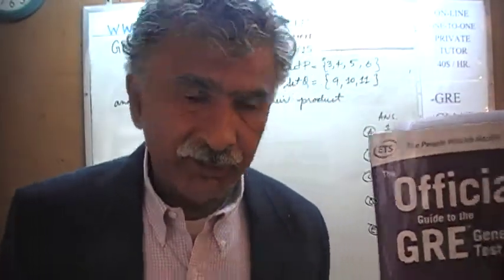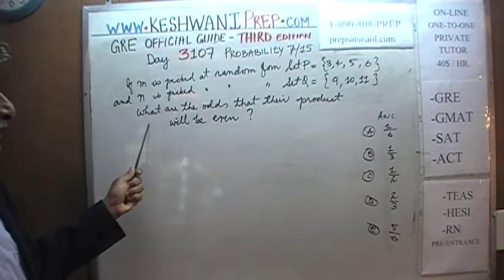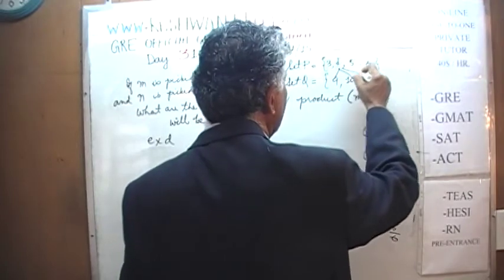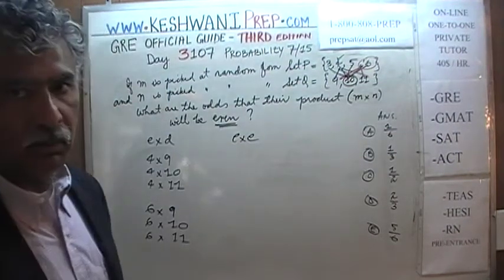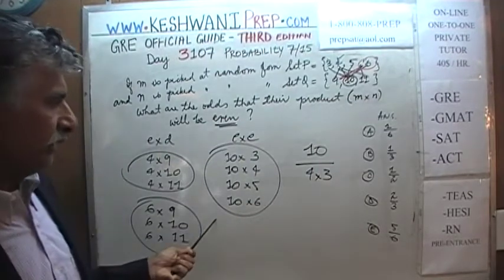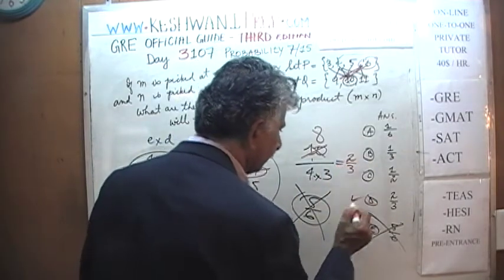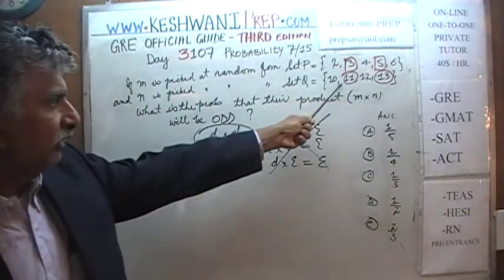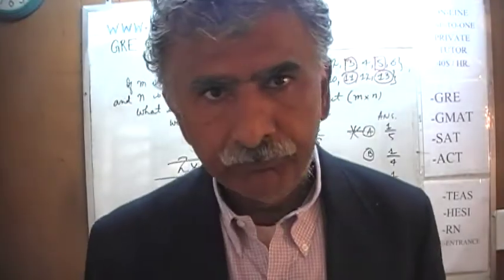GRE Math Third Edition p307 Day 3107 Official Guide - On-line Prep Tutor GMAT SAT - Probability 7/15